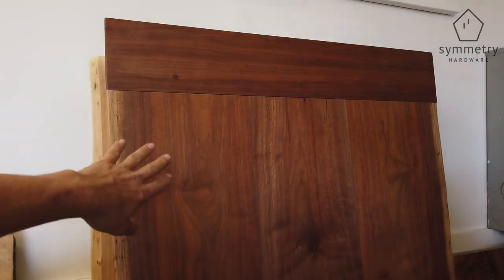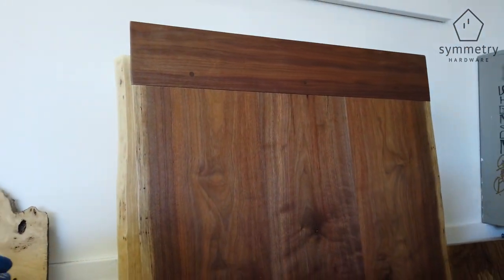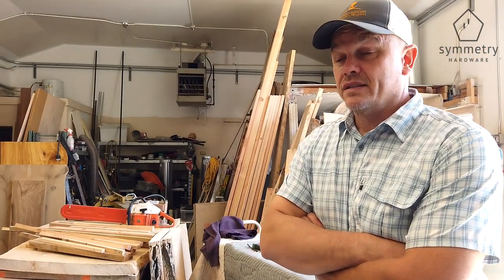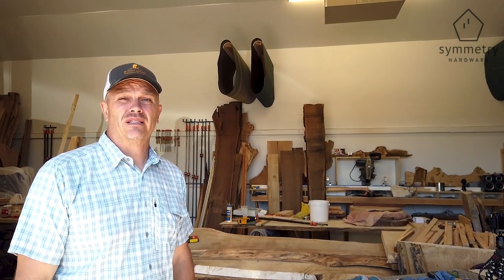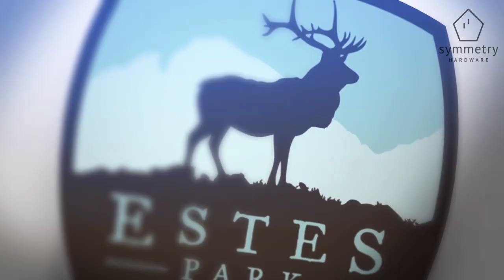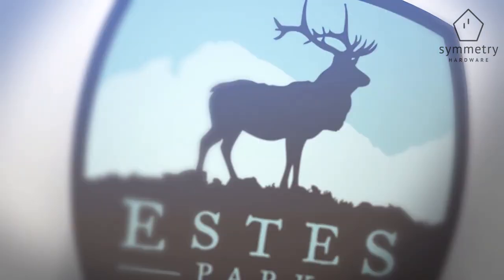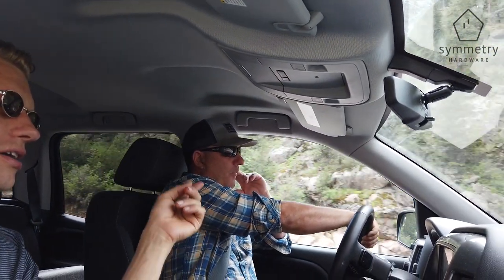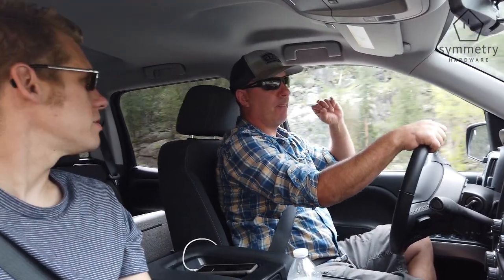Legs to Table Part 2: Following Paul Brown's table legs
Part 2! This is my attempt at following a custom order of metal table legs through production, shipment, and delivery to where they find their forever home.

The order chosen is Paul Brown's.